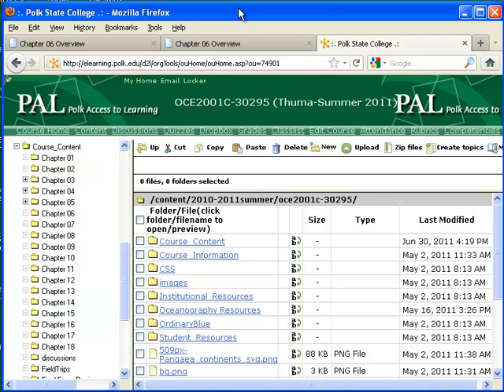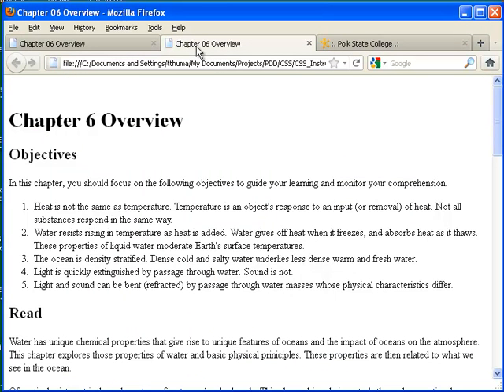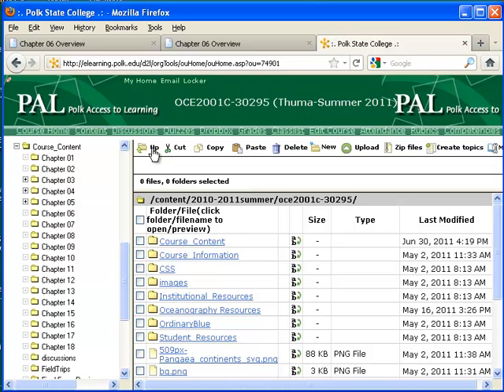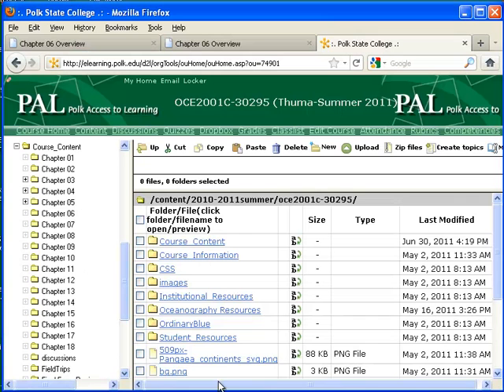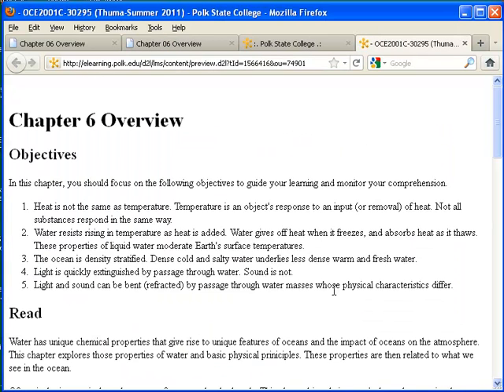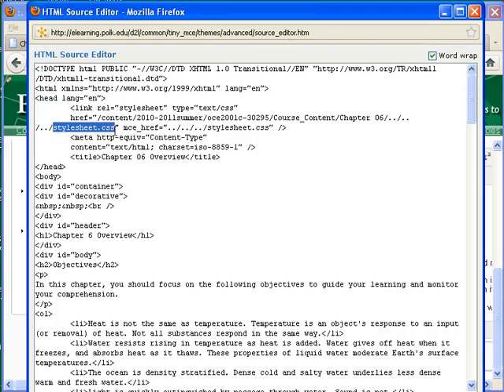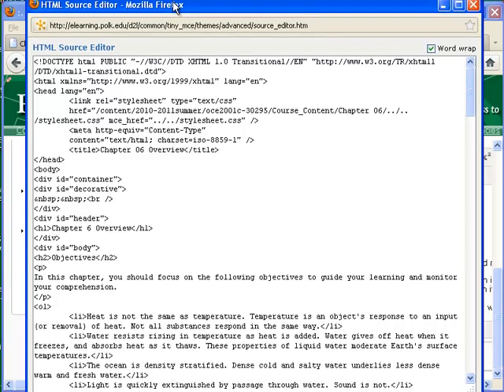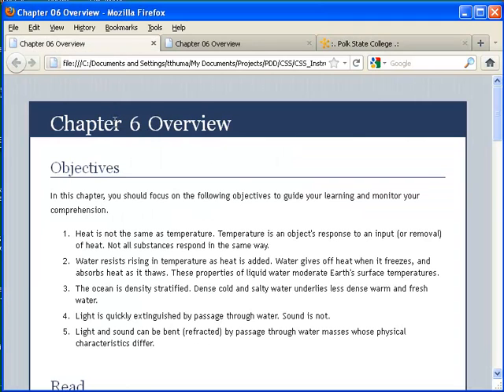link tag fix